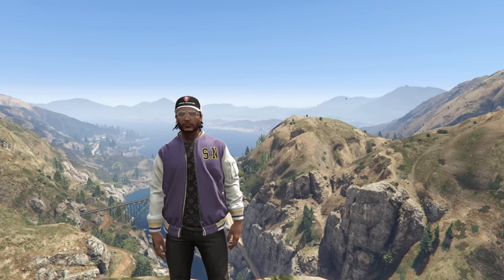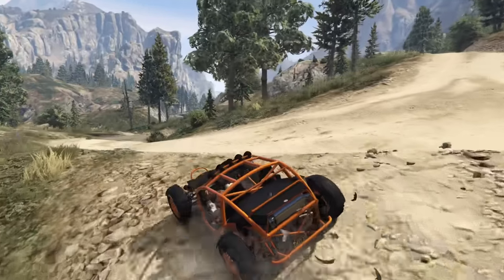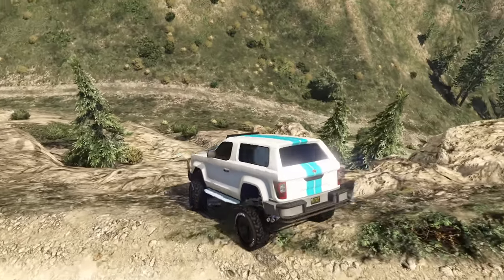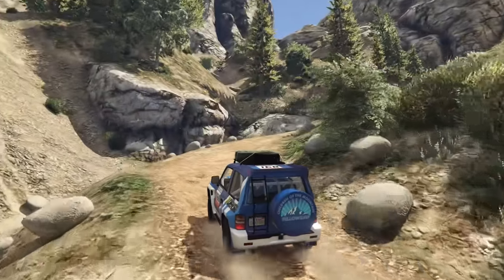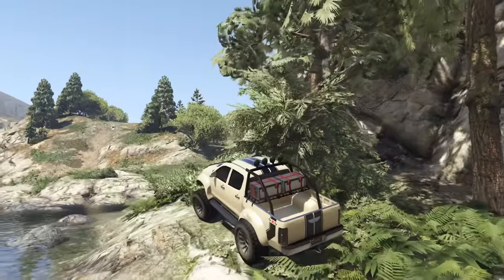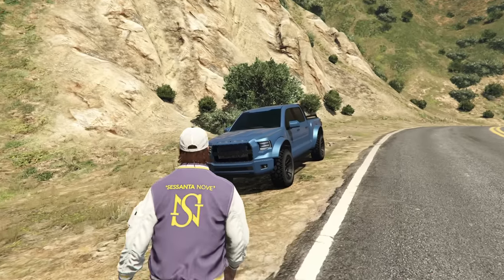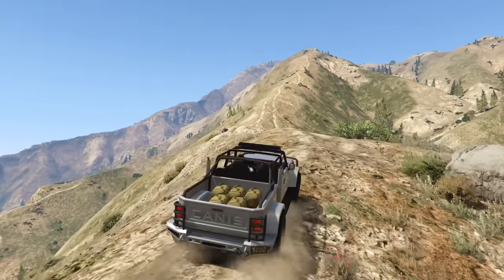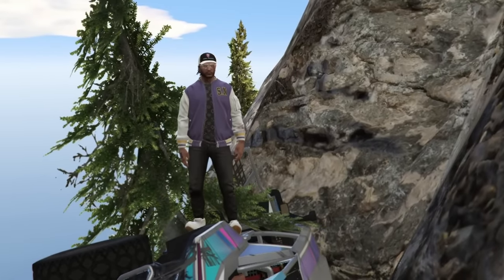Top 10 Best Off-Roaders In GTA Online!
Today I go over my picks for the Top 10 Best Off-Roaders in GTA Online!

Call of Duty Modern Warfare 2 - Extraction Point

Halo 3 - Warthog Run